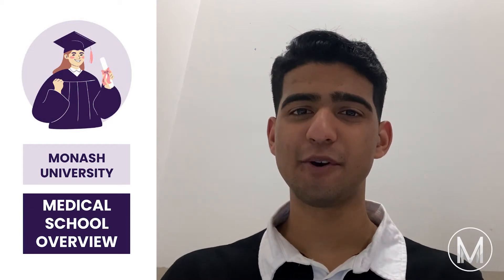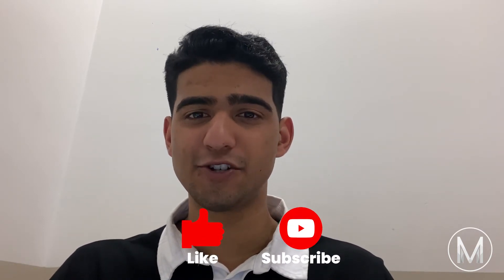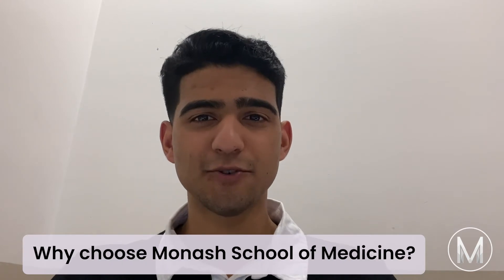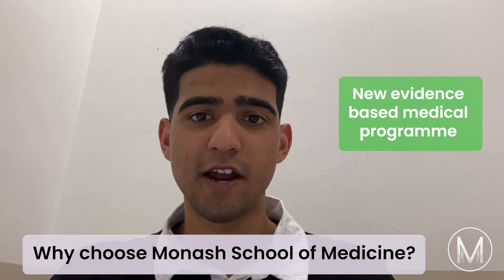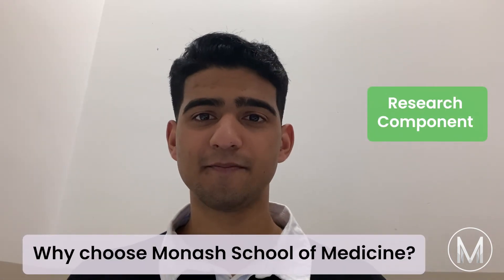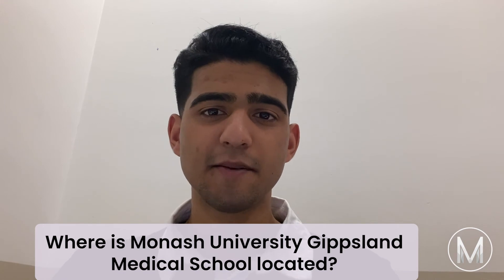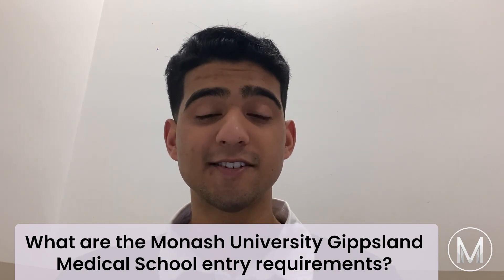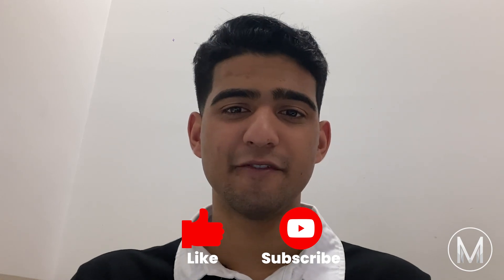Med School Overview | Monash University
In this video, we give an overview of Monash University Medical School!

We’ll cover the most important tutorials, tips and tricks so you can focus on putting them into practice.

(00:00) - Intro
(00:20) - Overview
(01:30) - Why Choose Monash School of Medicine?
(03:18) - What is the Monash University Gippsland Medical School Acceptance Rate?
(03:26) - Where is Monash University Gippsland Medical School Located?
(03:44) - What are the Monash University Gippsland Medical School Entry Requirements?
(04:15) - What are the Monash University Gippsland Medical School Fees?
(04:26) - What is the Ranking of Monash University Gippsland Medical School?
(04:35) - Outro